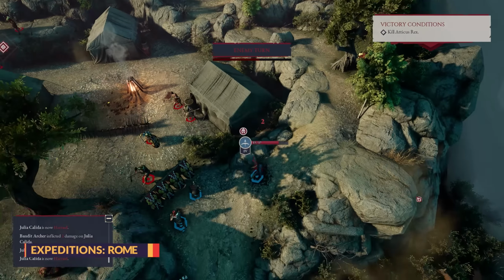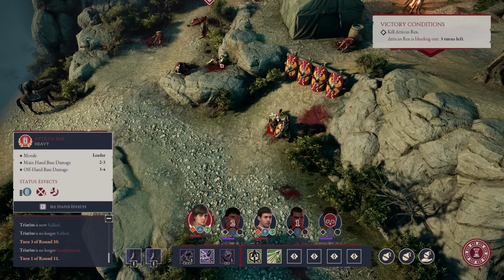STEAM SUMMER SALE 2022 - Ten Strategy Selections (Plus Sim, Management & City-Building Games)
The Steam Sale for Summer 2022 has kicked off, and there are some fantastic deals as always. Here are my top 10 strategy, city-building, sim, and management games from this sale that I think are worth highlighting.

00:00 - Intro
00:27 - Expeditions: Rome
02:27 - Pathfinder: Wrath of the Righteous
04:40 - Warhammer 40K: Chaos Gate - Daemonhunters
06:41 - Suzerain
08:41 - Wildermyth
10:37 - Surviving the Aftermath
12:37 - Gears Tactics
14:54 - Warhammer 40K: Battlesector
16:07 - Frostpunk
17:41 - Total War: Warhammer 1 & 2
19:20 - Outro